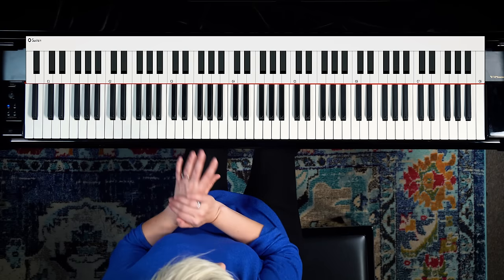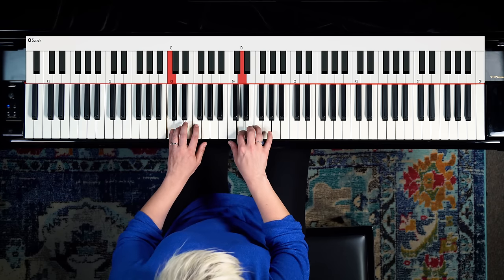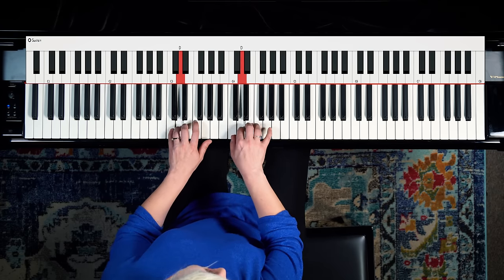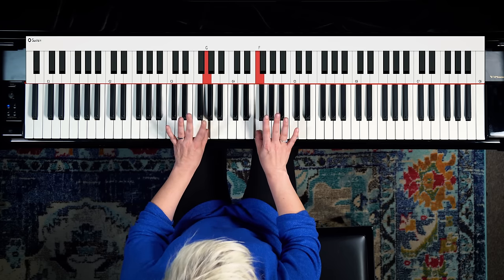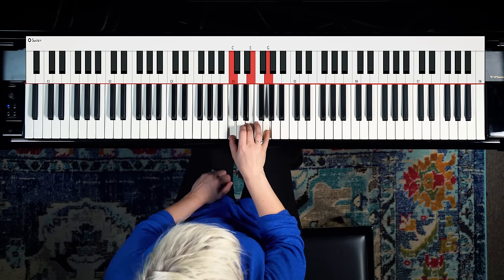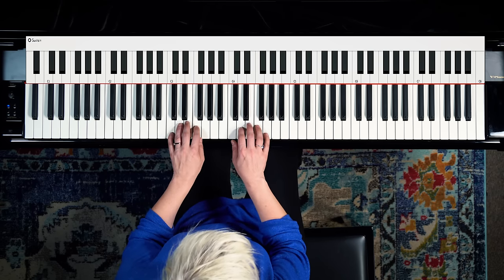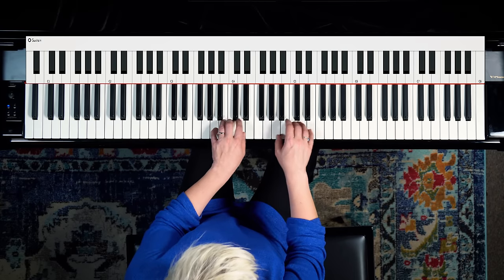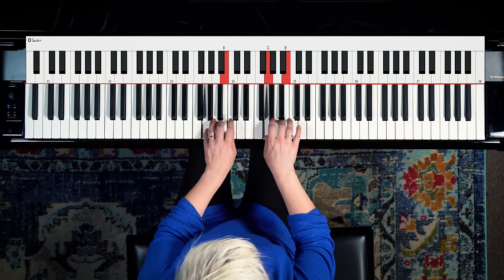Piano Exercises For Beginners (Speed, Dexterity, Hand Independence, Control)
These 4 exercises are fantastic for anyone wanting to improve their speed, dexterity, hand independence, and control. Although these exercises are geared towards beginners, they can be used by any level as a great way to 'wake up' the fingers and develop muscle memory.

Here are the four exercises and their timecodes:

1. The Five Finger Sale - 0:20

This exercise uses the five finger scale to work on control and hand independence. Start slow, and make sure that you are always in control of the notes you are playing.

To make it more difficult, you can try playing one hand smoothly (legato) and the other hand sharply (staccato). To make it even MORE difficult try it with each hand playing a different length note.

2. The Contrary Motion Scale - 3:10

This scale sounds fancy, but it's not as hard as it sounds. Start with both thumbs on Middle C. Then play the C scale UP with your right hand and DOWN with your left.

When you're comfortable, start experimenting with dynamics, to control the volume.

3. The Solid Claw - 4:55

This is called the claw because we make a claw shape with our hand, and use our 1, 3, and 5 fingers to play a chord.  Once you can play a chord, work your way up the keyboard to play a chord on each note, and come back down again.

If this is too difficult, you can take out the middle finger for now, and just use the top and bottom notes.

4. The Broken Claw - 6:19

This is very similar to the Solid Claw, except instead of playing the notes as chords, we are going to play each one separately. This exercise can be very challenging, so make sure you take it slow.

These lessons vary in difficulty, so if you can't do them all, that's ok! Work on what you can do, and practice to get better. If you can do them all, that's great! Work to get them faster, and check out some of our more advanced exercises on our channel.